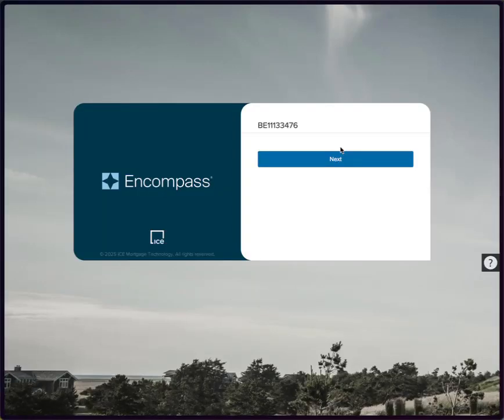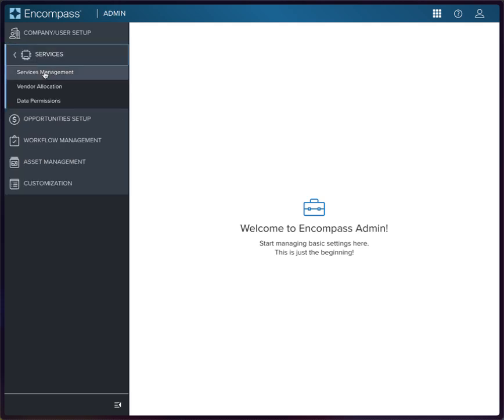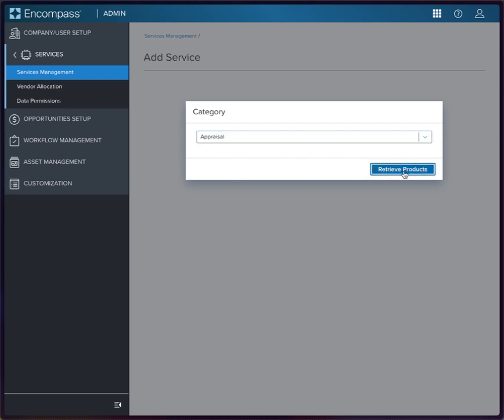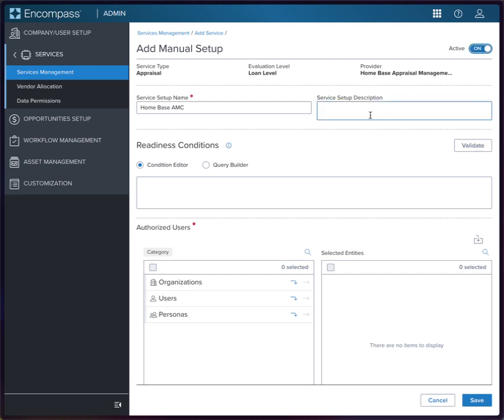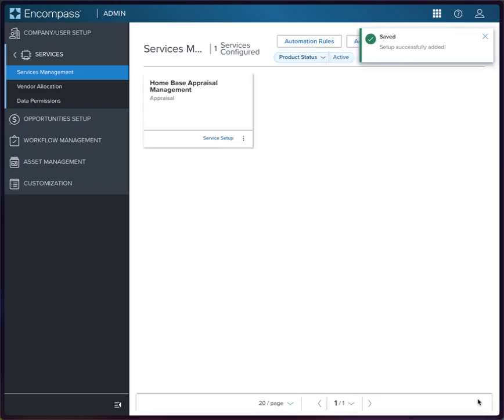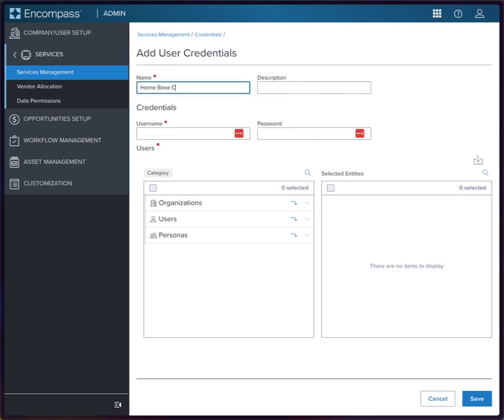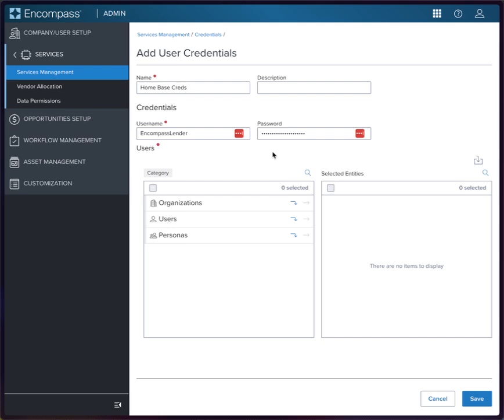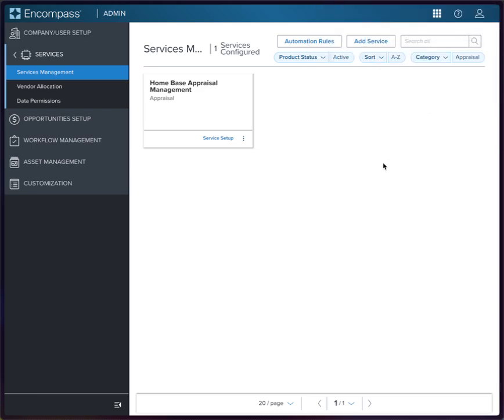Lender-Encompass Integration Set Up Guide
This is the setup guide for lenders who would like to add Home Base Appraisal Management to their AMC dropdown list in ICE/Encompass Systems.